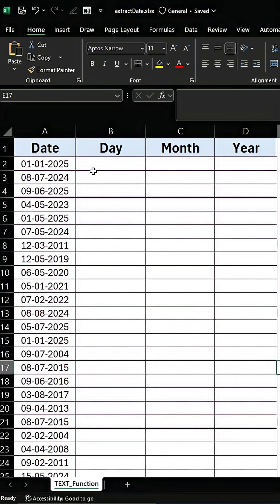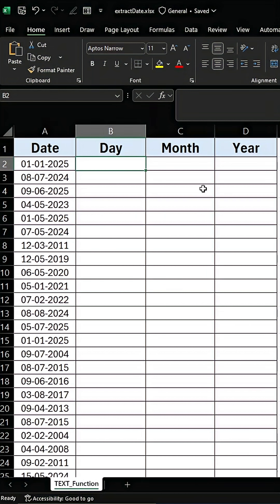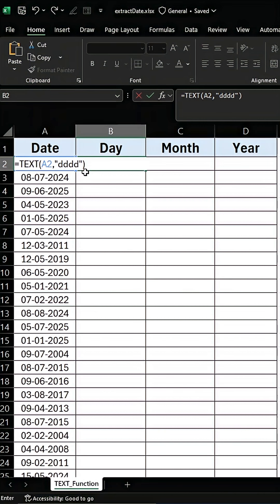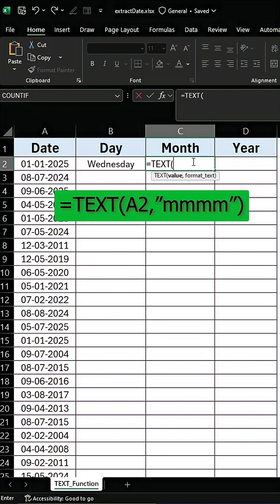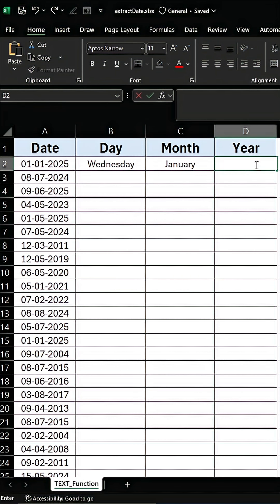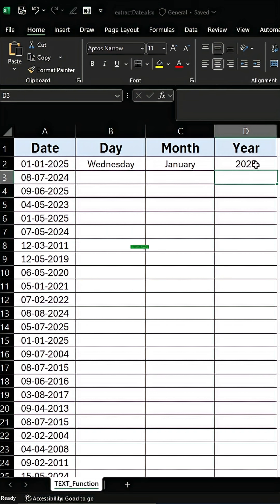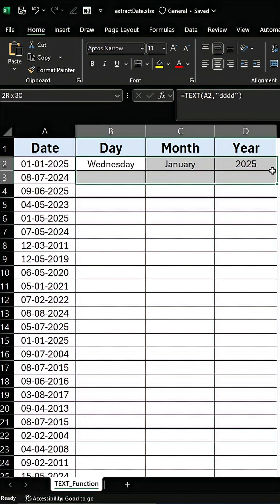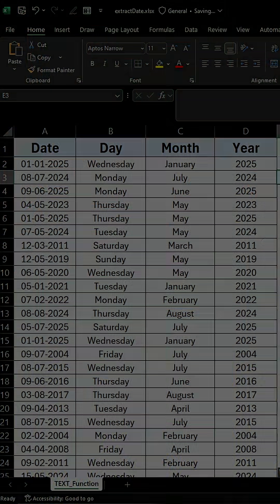Excel Trick to Split Dates into Day Month Year!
The video shows how to use the TEXT function in Excel to extract the day, month, and year from a date. The demonstration includes step-by-step excel formulas for each part, making it easy to split a date. These excel tips are useful for data extraction and data manipulation.